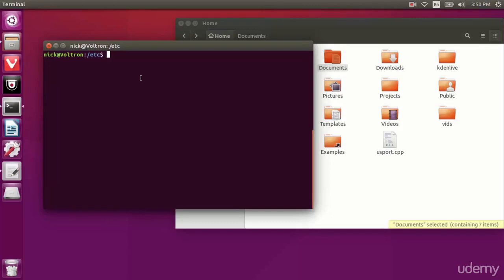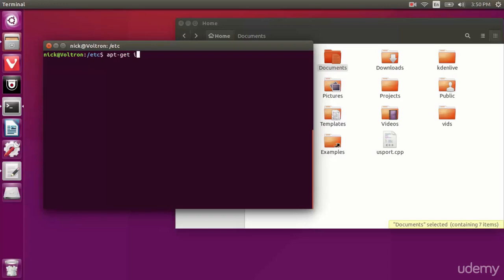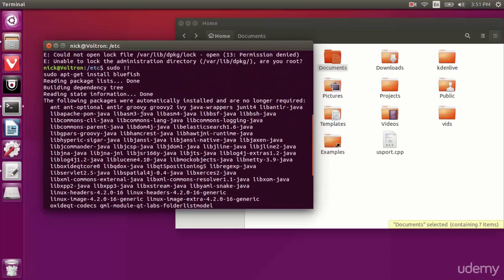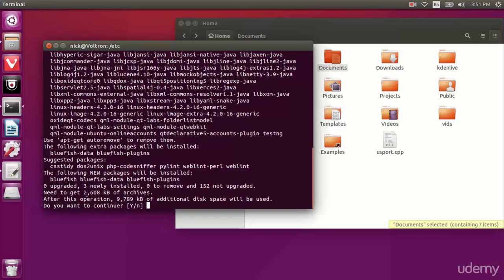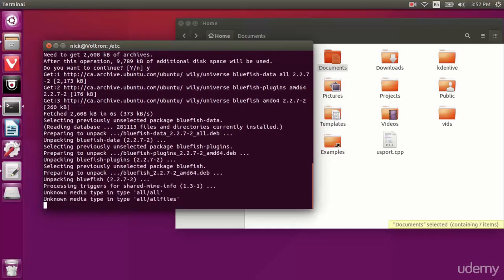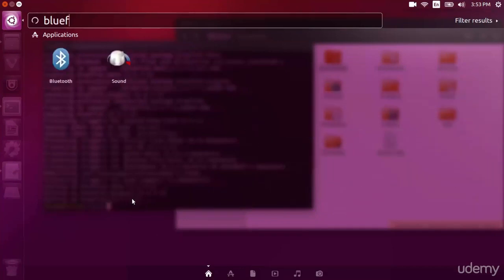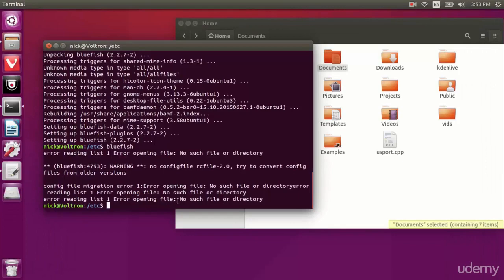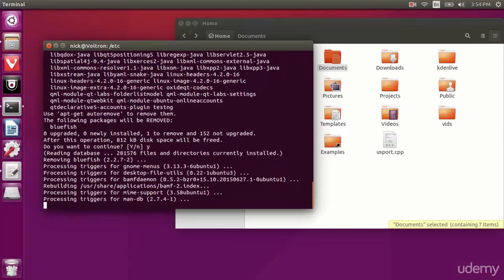Using the package manager to install new applications.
Using the package manager to install new